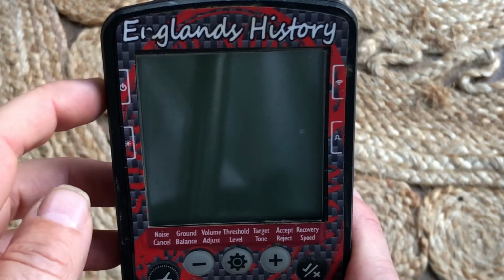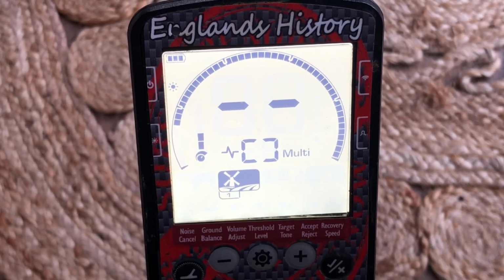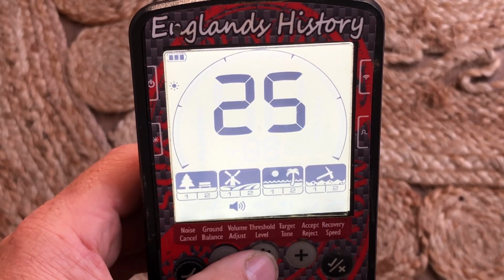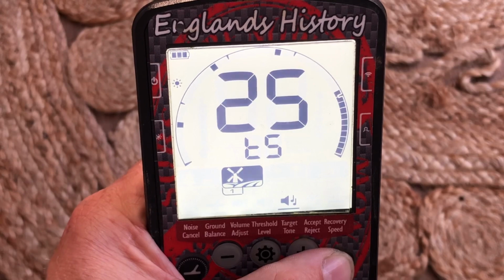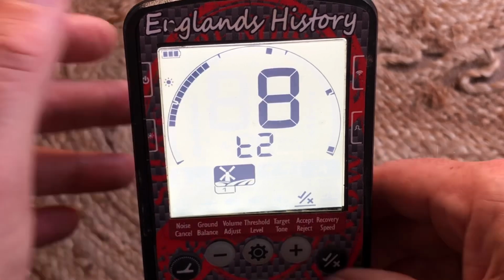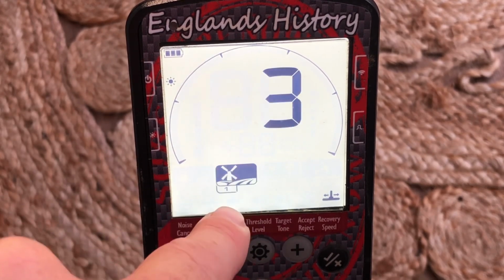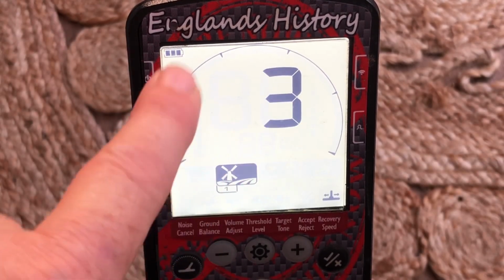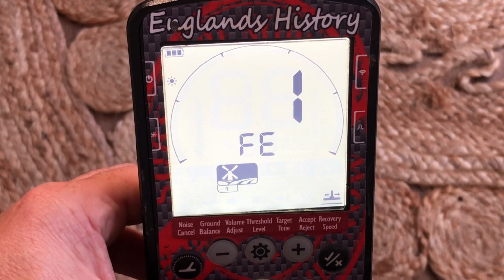THE DEEP PROGRAMME, minelab equinox 800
New 2021, settings for the minelab equinox 800, the deep programme.
This is some settings ive been working on for a few weeks now and they have really helped me get more finds… let mw know what you think.